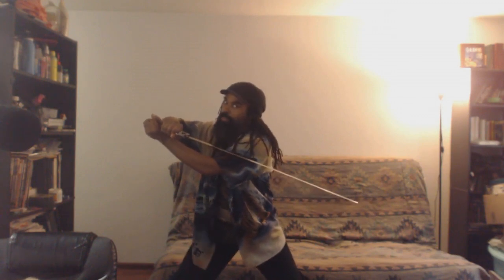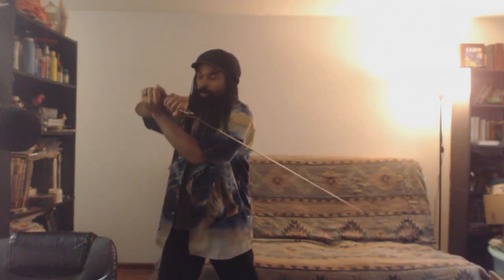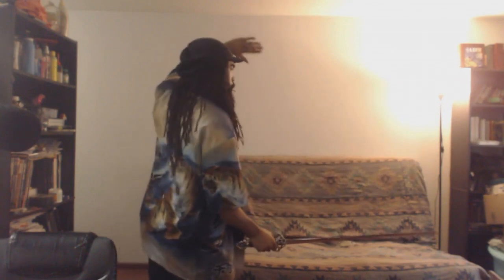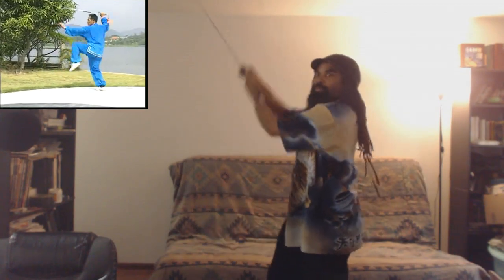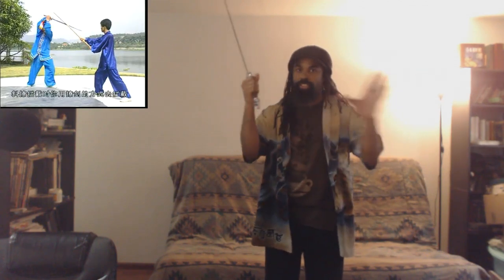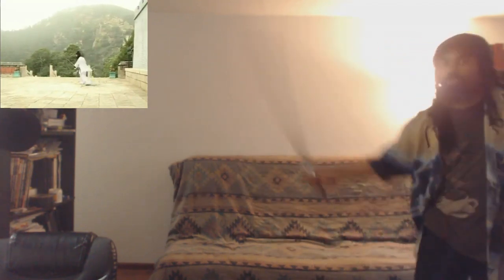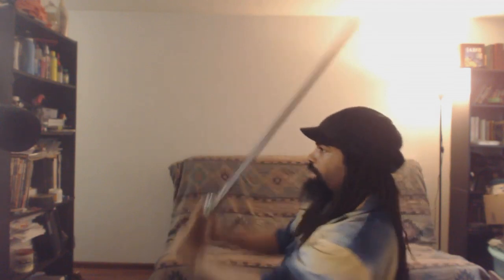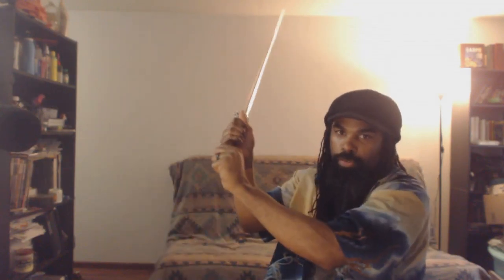Why Dey Do Dat: The fingers on the wrist.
There are times when practicing Chinese sword forms and drills where you place two fingers on your wrist during certain movements. A common explanation for this is that to do so lends support and strength to your movements. That seems to make sense... and yet...

... isn't there another, more efficient option?

While I believe this video is a little bit more speculative than the last few I did, I'm still pretty sure that my explanation is based on factual evidence, at least from what I've been able to understand. Hopefully it will make sense to you too.